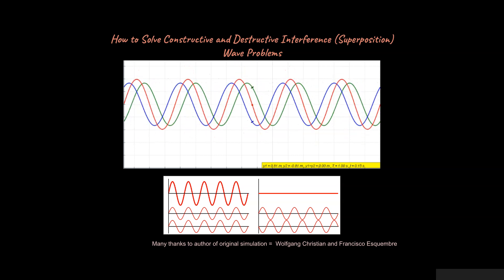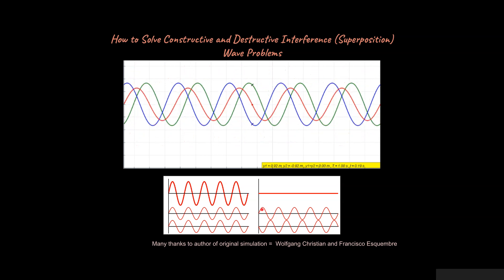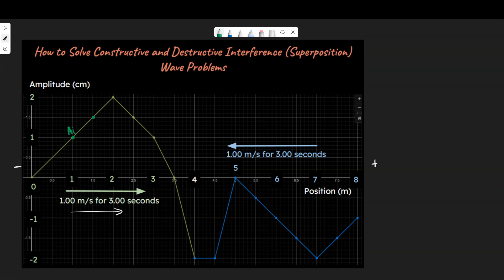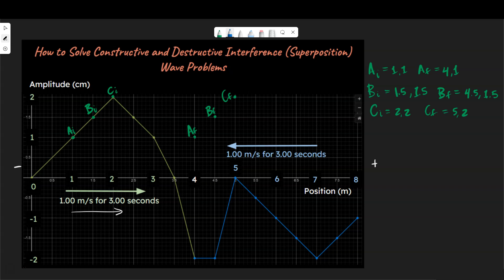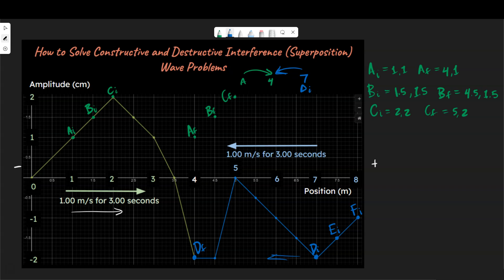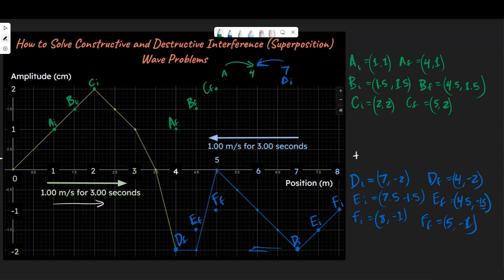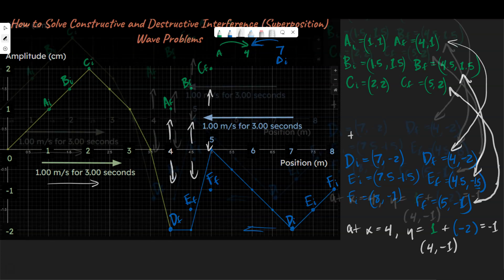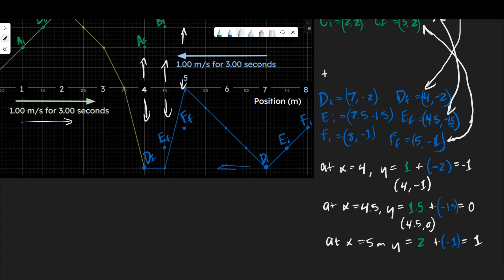How to Solve Constructive and Destructive Interference Superposition Wave Problems (Physics Classes)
How do waves interfere with each other and make bigger or smaller waves?  This lesson is part of our unit on Vibrations and Waves for Physics classes and as a foundation for AP Physics classes.  We will be eventually covering every major topic in high school Physics courses.